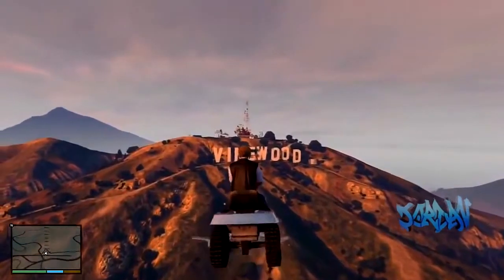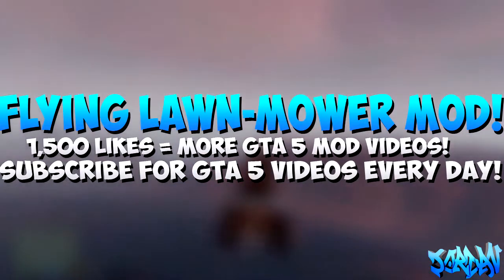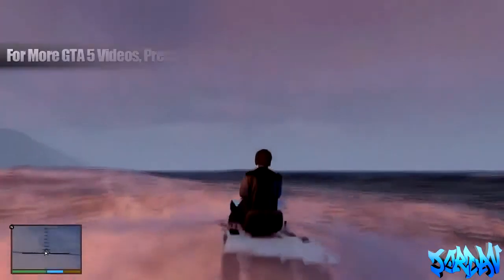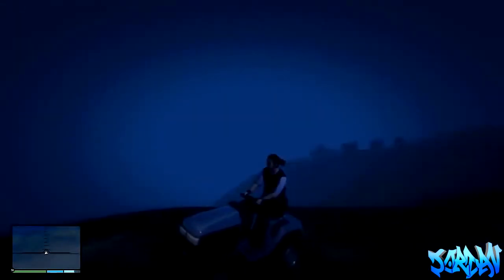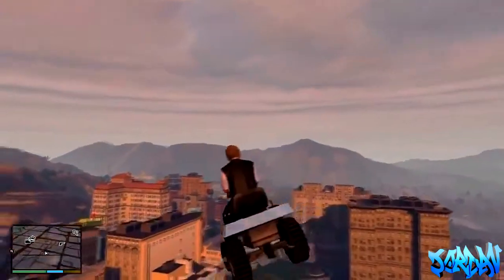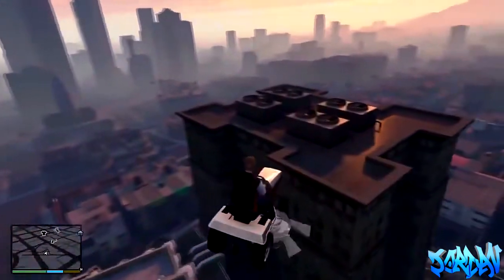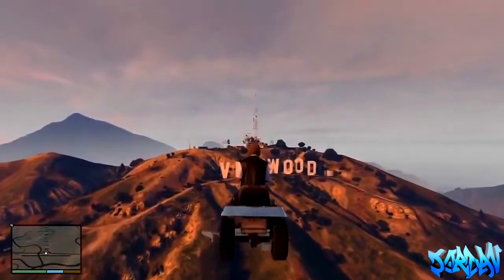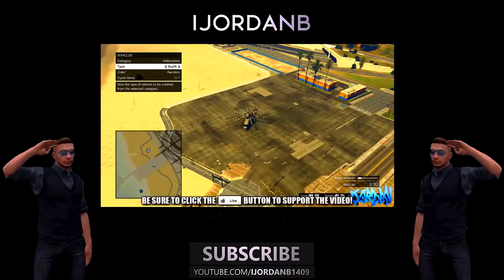GTA 5 Mods Flying Lawn Mower Mod ! GTA 5 Mods Showcase Gameplay GTA 5 Mods GTA 5 Mods